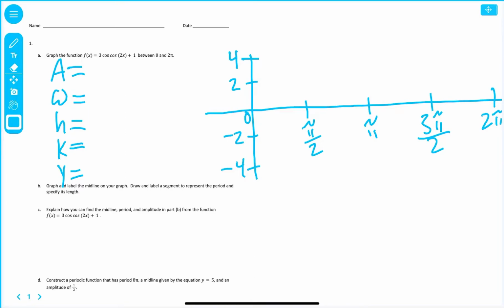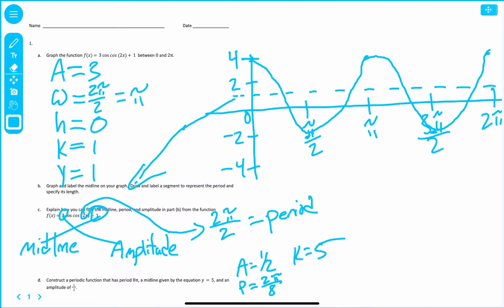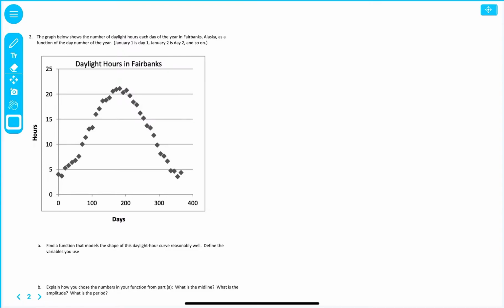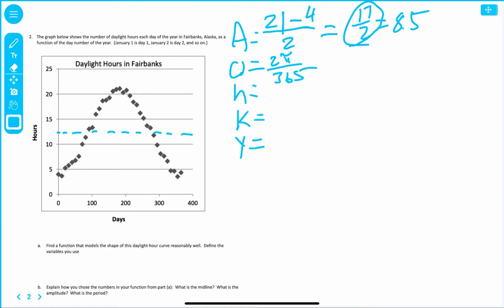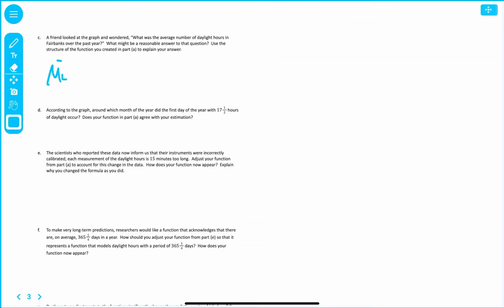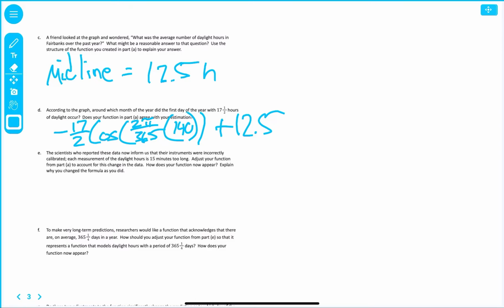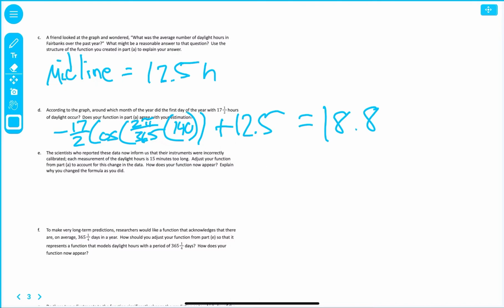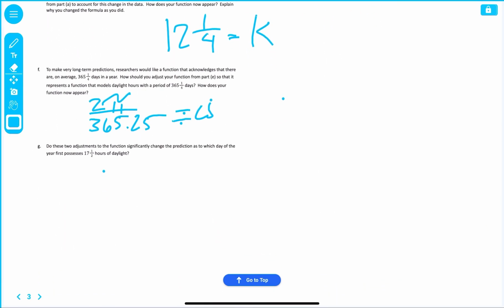A2 Module 2 EOM #1 2